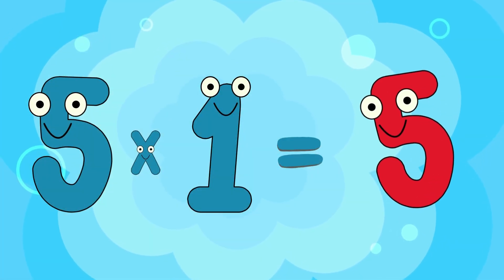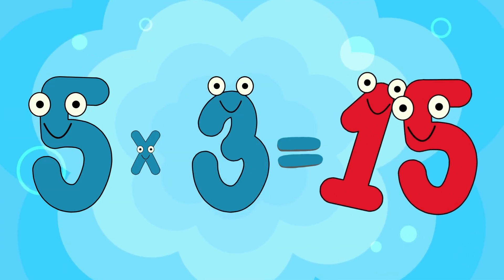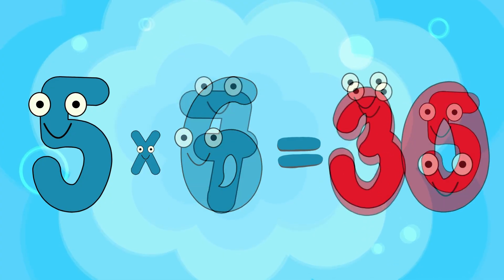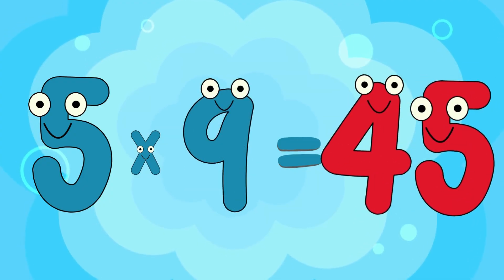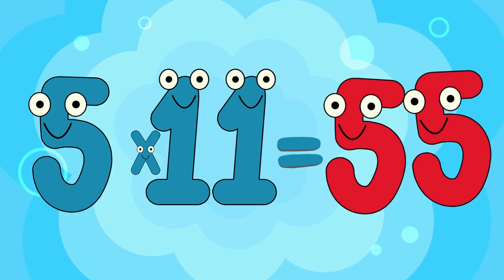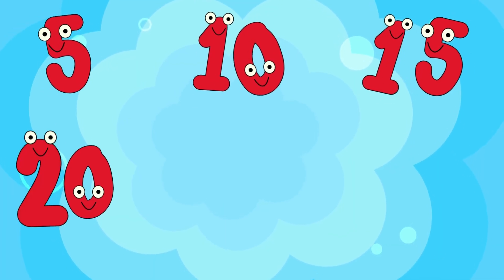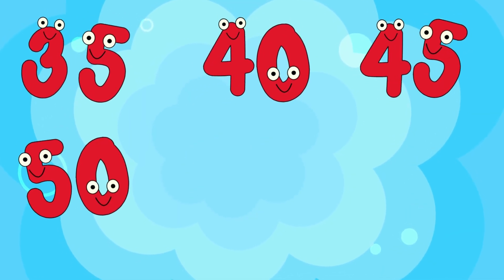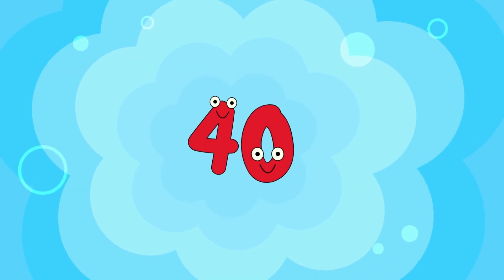Learn the 5 Times Tables | Fun Multiplication Song for Kids School Maths | BrightSparks TV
Welcome to our fun and engaging 5 Times Tables video for kids!

In this video, children will learn how to multiply by 5 with the help of catchy songs, colourful visuals, and simple examples. Perfect for students in primary school, this educational video makes math fun and easy to understand!

✅ Great for:
Classroom learning
Fun and interactive learning style
Home schooling
Homework support
Early math skills development